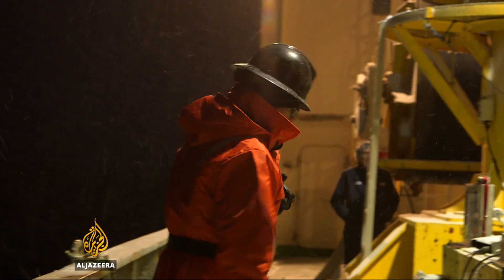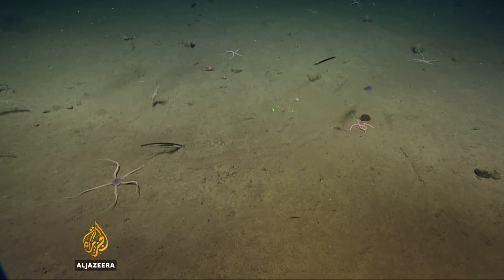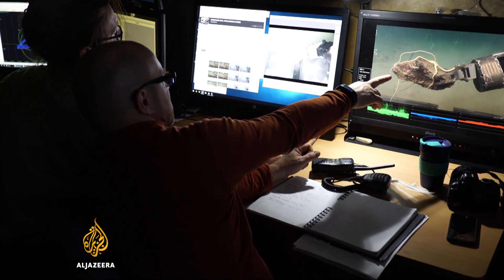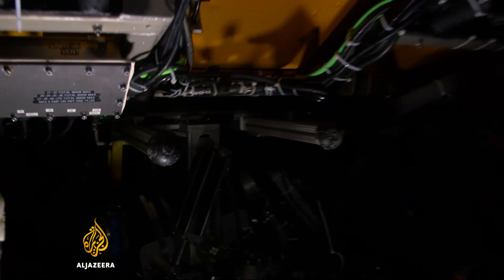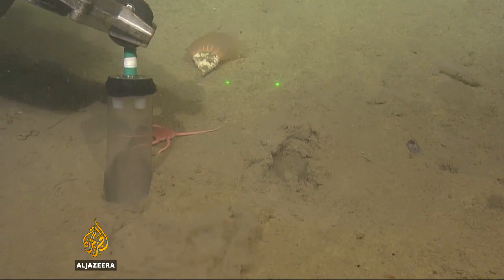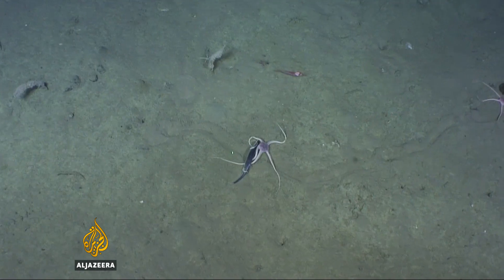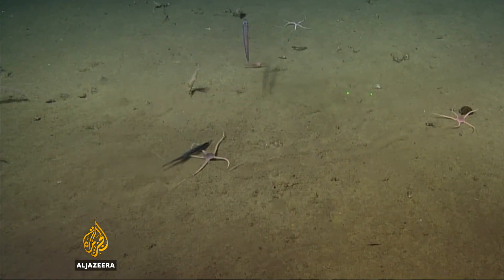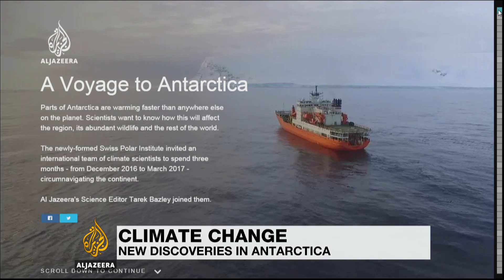Antarctica: Revelation about sea creature could shed light on climate change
Brittle stars are an abundant starfish-like creature that live on the sea floor but are rarely seen.

Now for the first time, a team of scientists has filmed them hunting and killing fish.

The discovery was an accident, but it could change our understanding of climate change.

Al Jazeera's Tarek Bazley reports from Antarctica.